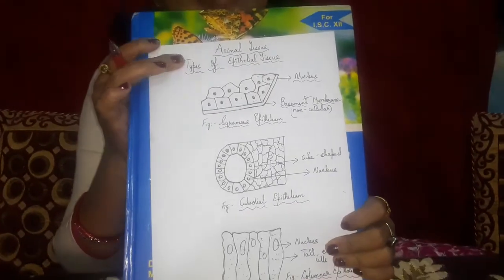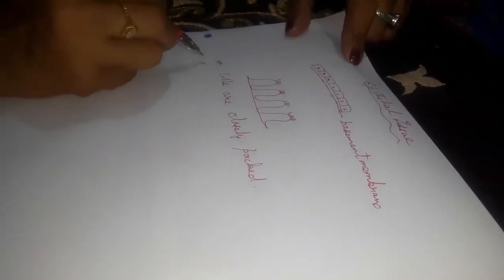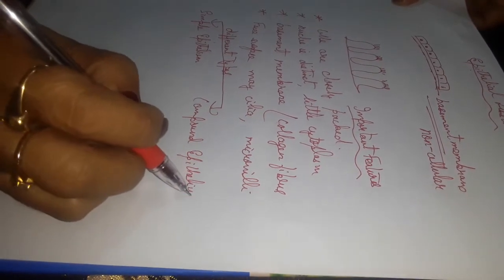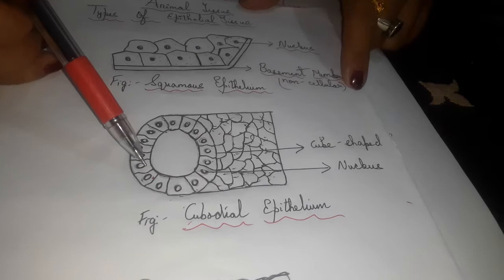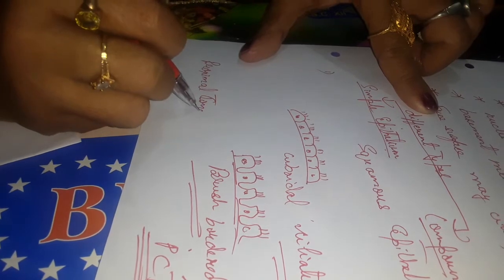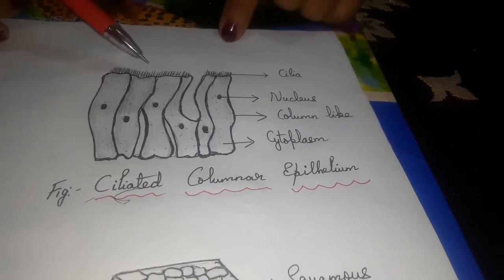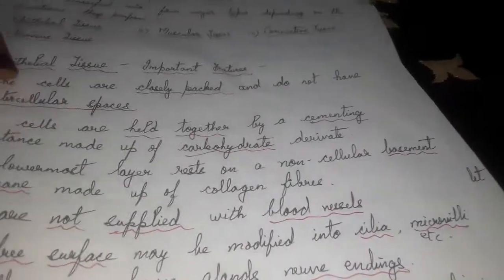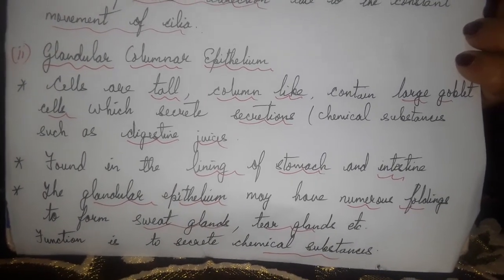Biology class-9 animal tissues